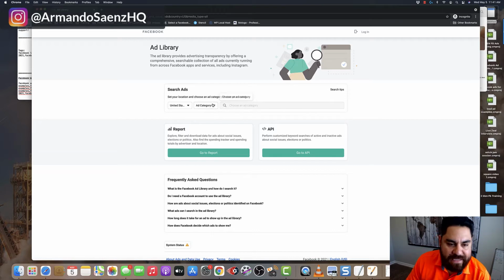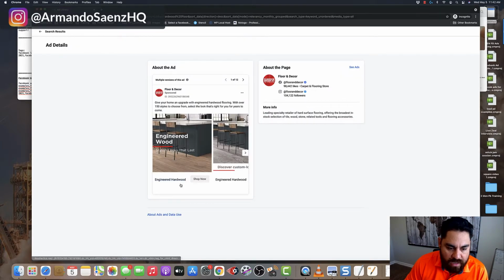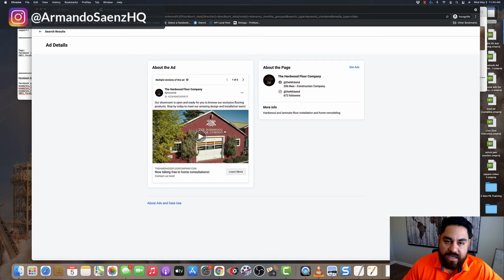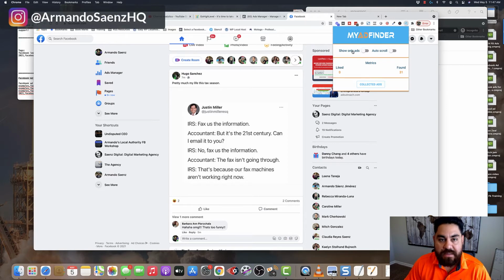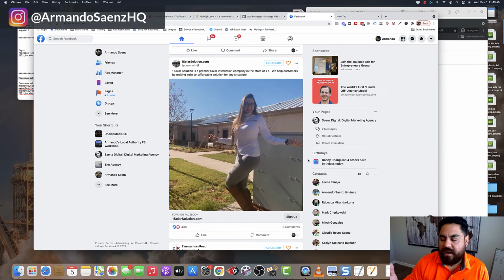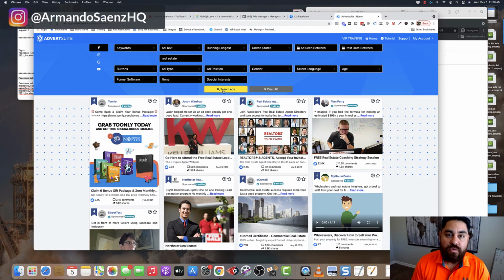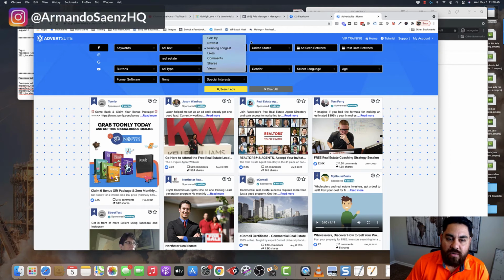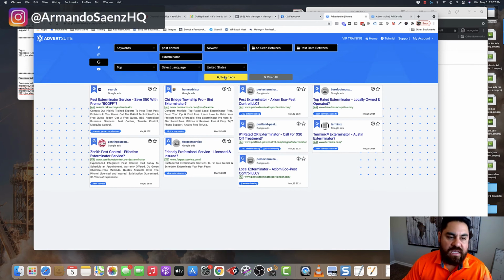Facebook Ad Examples - Find the BEST Facebook Ads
In this video you'll discover 3 tools that can help you spy on your competitor's Facebook ads. Examples of Facebook ads and examples of Facebook video ads can really help when trying to get creative idea.

You'll be able to find Facebook ad inspirations, video ad examples, carousel ad examples and much more.

You'll leave with plenty of ideas and examples to create your very own Facebook ad campaigns that convert.